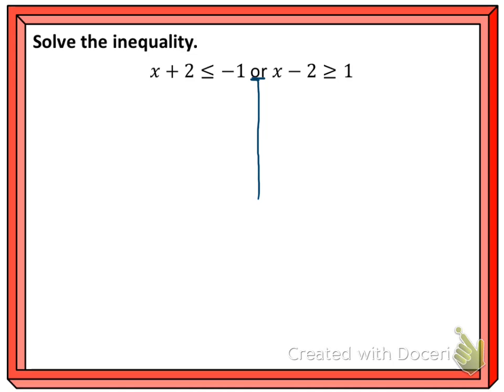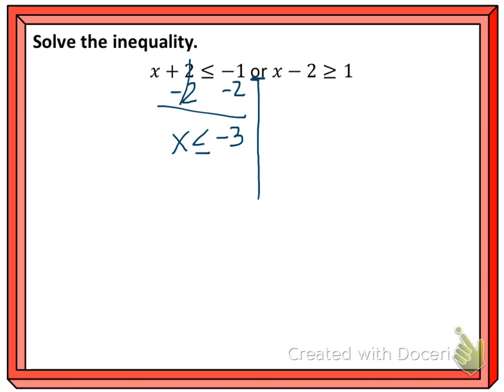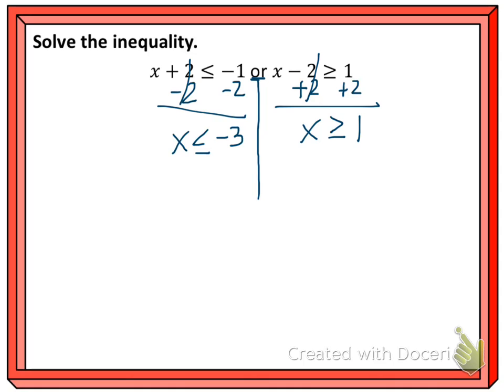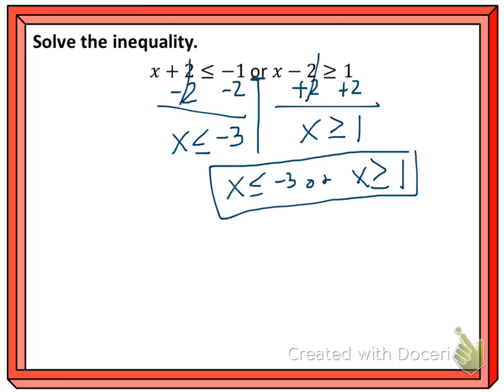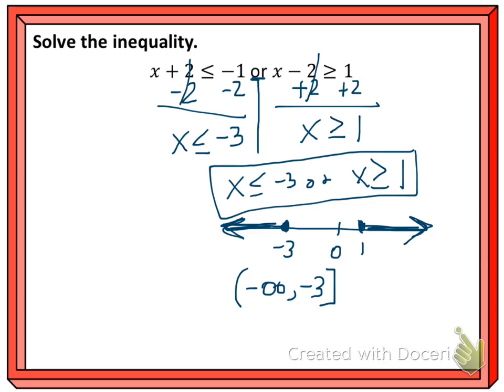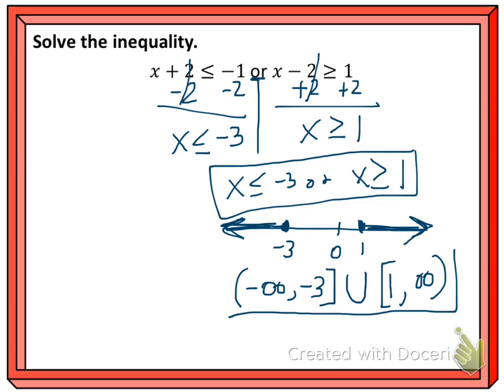Algebra Workbook, 1.6, Q17